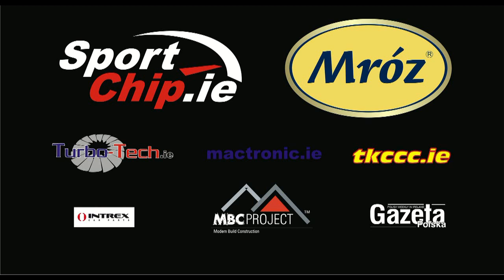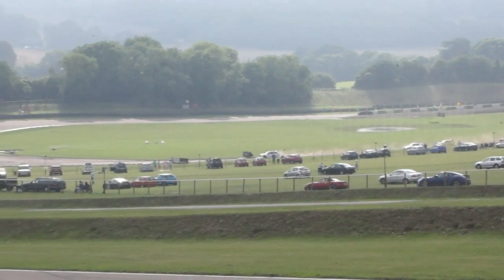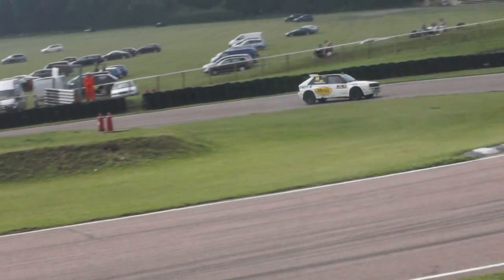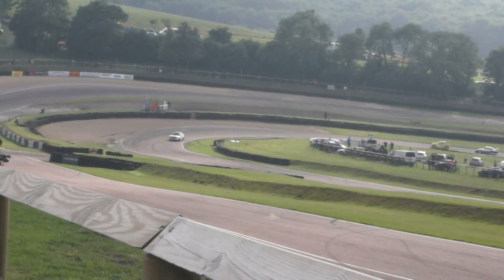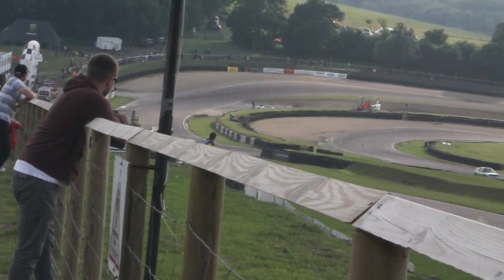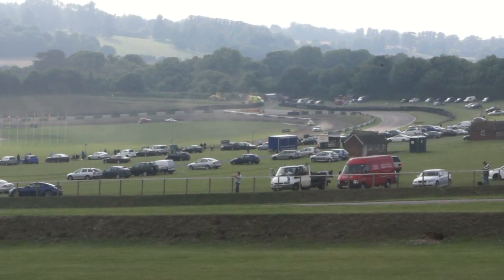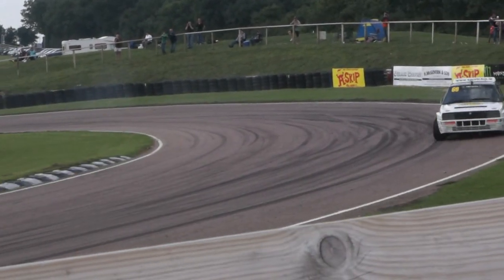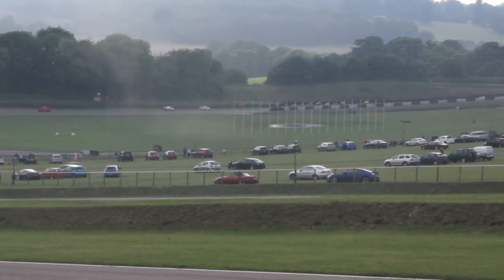Retro Rallycross 2013 Lydden Hill heat 1